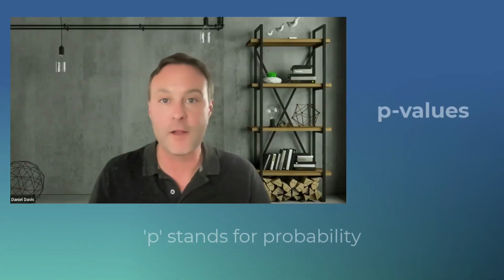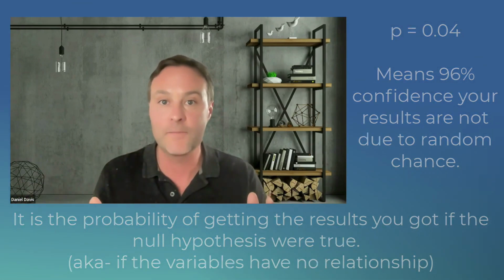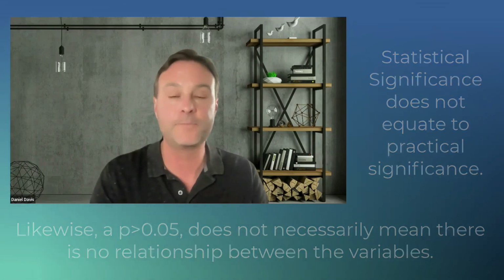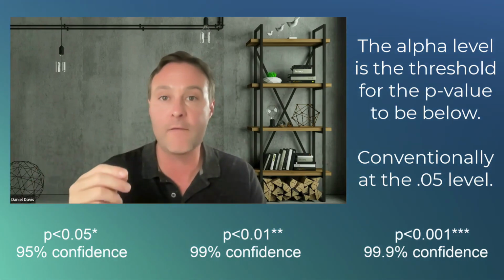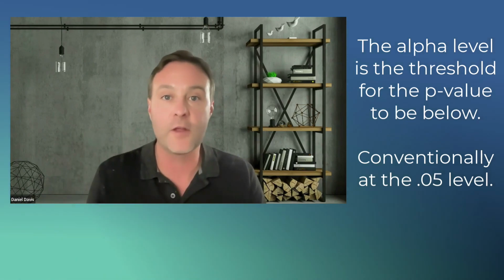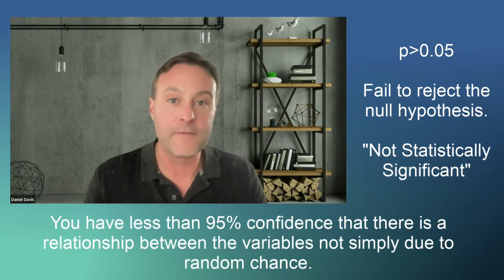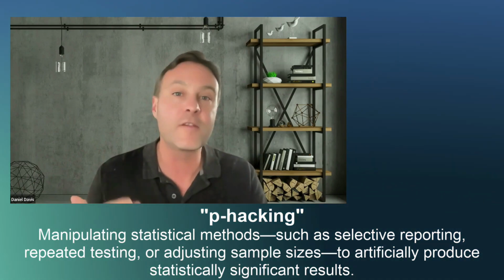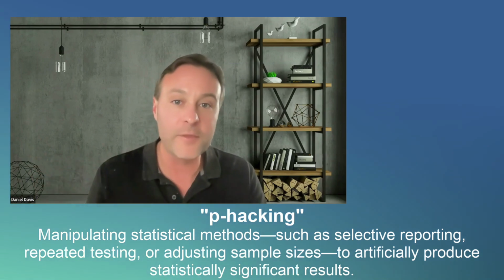SOC385 Lesson 2.2 Understanding p-Values v01